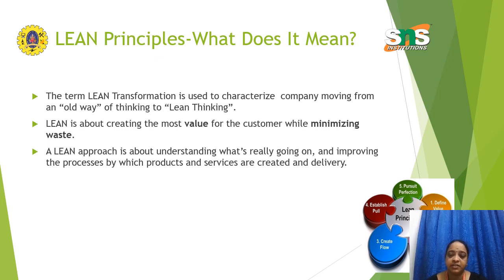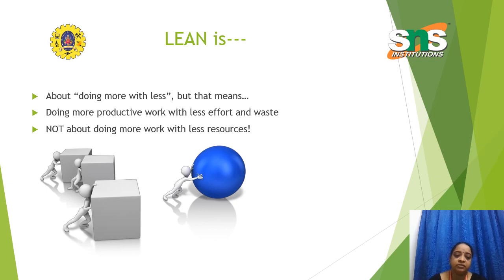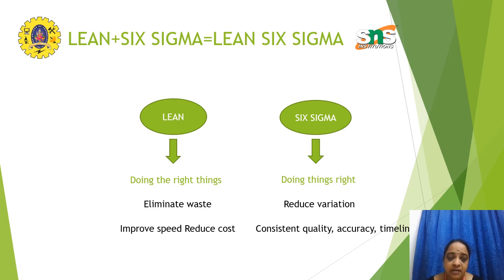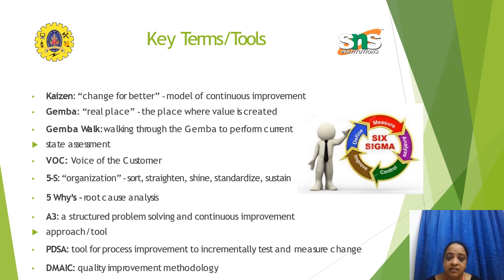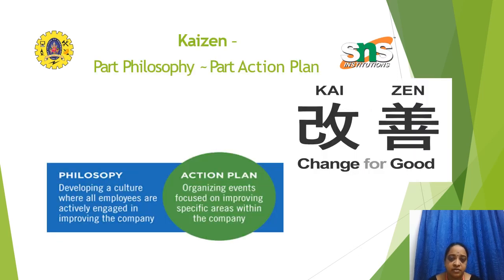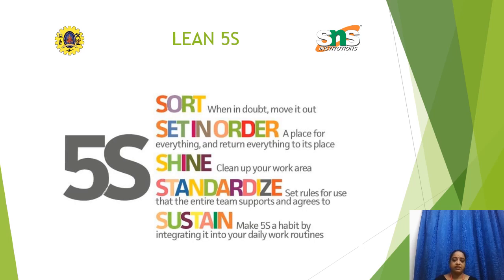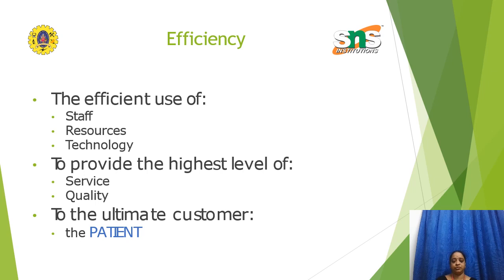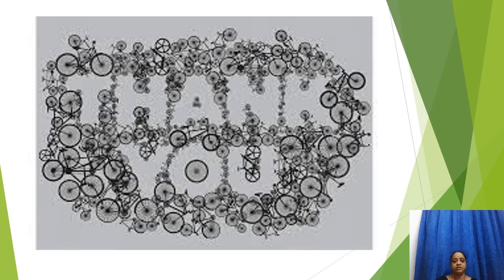Dr.Sowmya | Video Lecture 1 Lean & Six Sigma